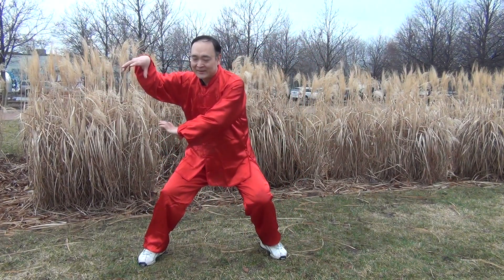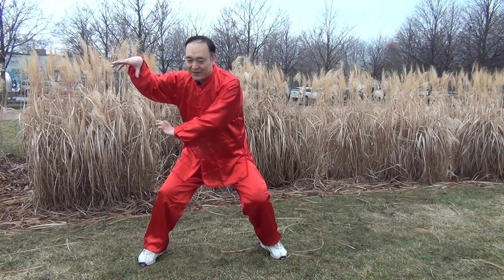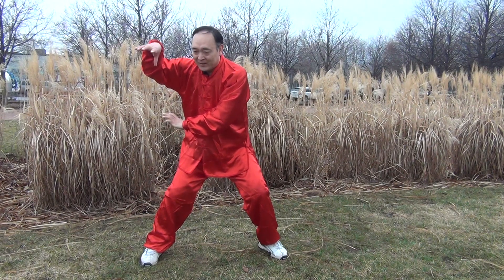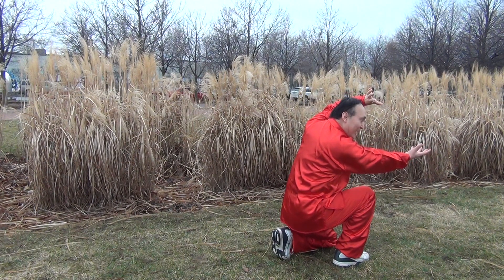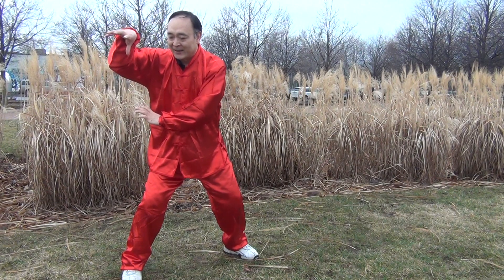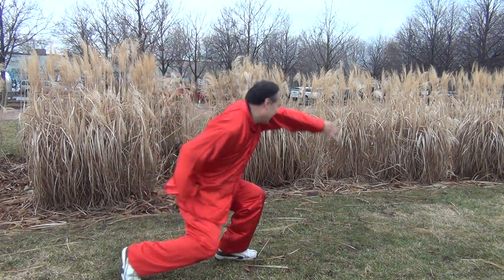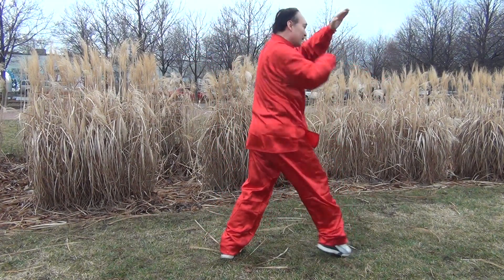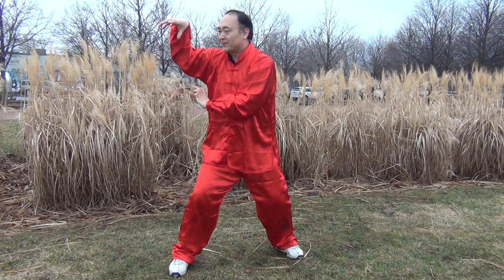Snake's workout: combine the movements, shaolin 13 claws form, kungfu tutorial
Snake's movements are mainly performed with lower positions.